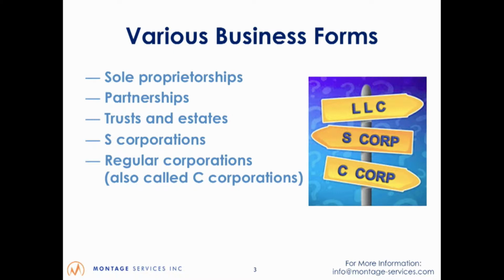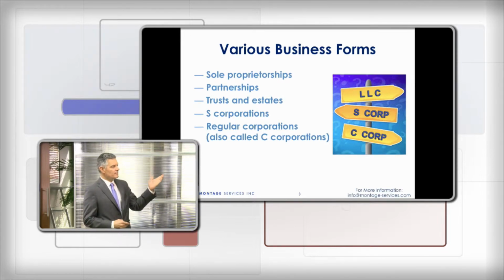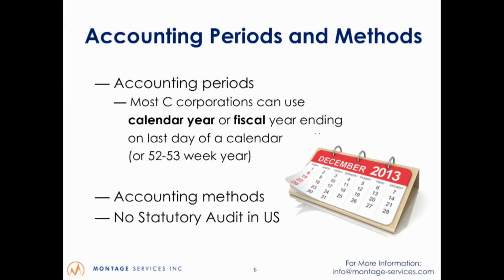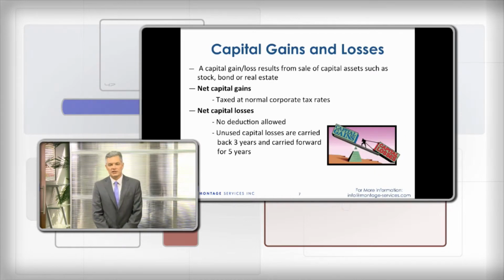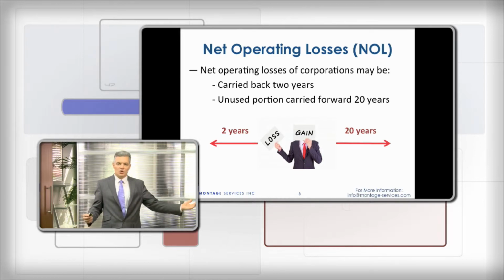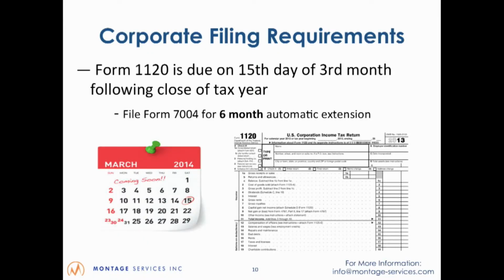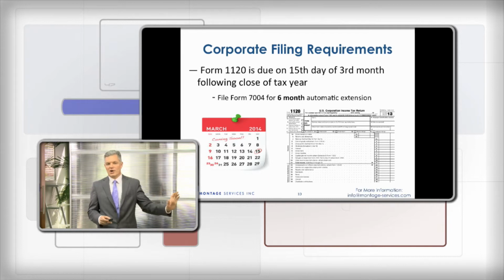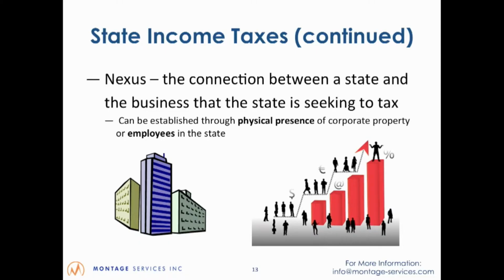Corporate Taxation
General tax guidelines for US corporate tax.   What most inbound investment into the US needs to know on the US corporate tax system.